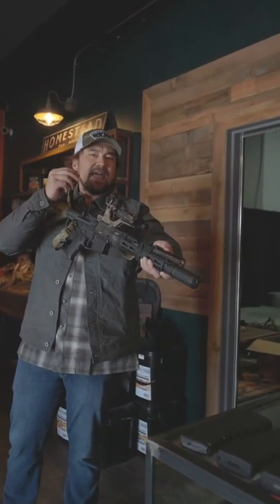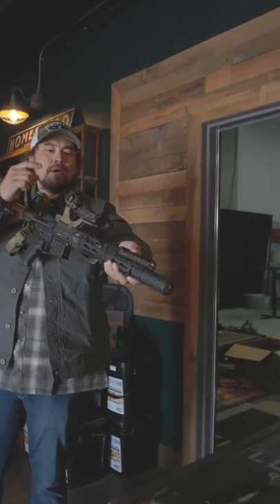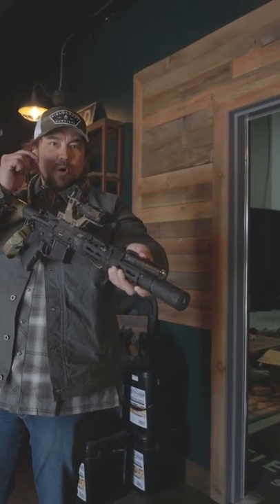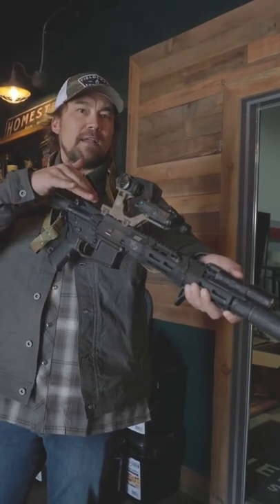Mike Glover on the GBRS Group Hydra Mount